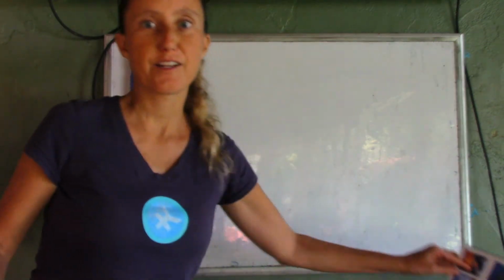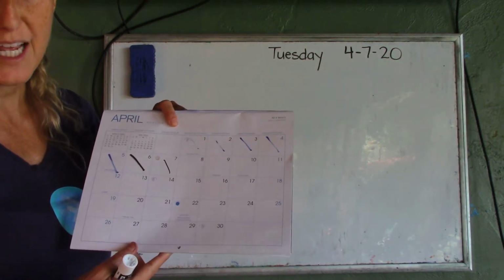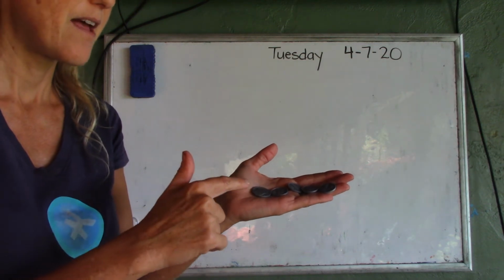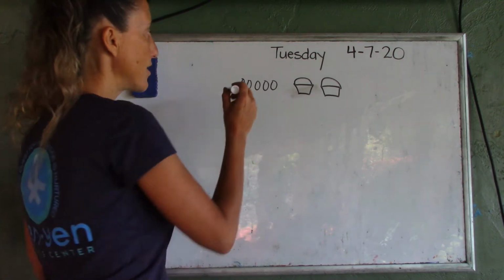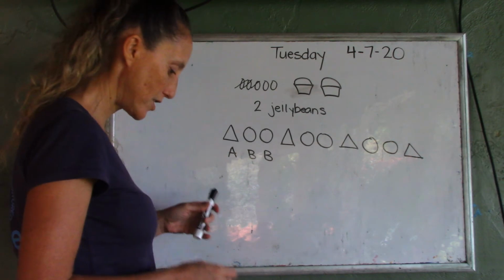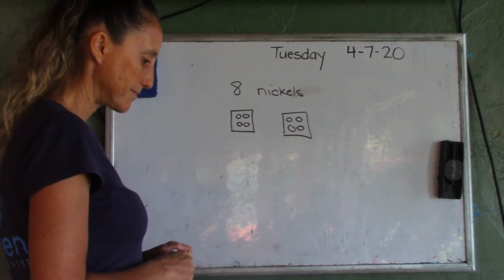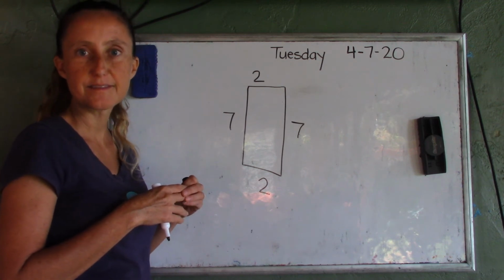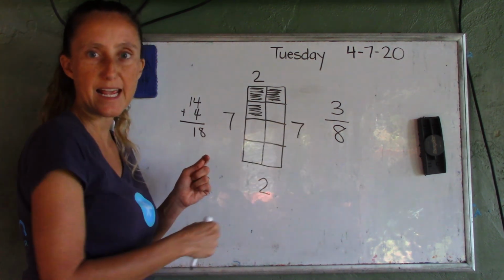K 3 Math 4 7 20